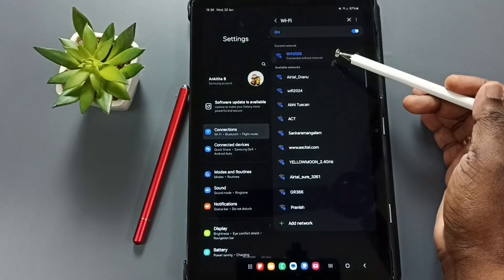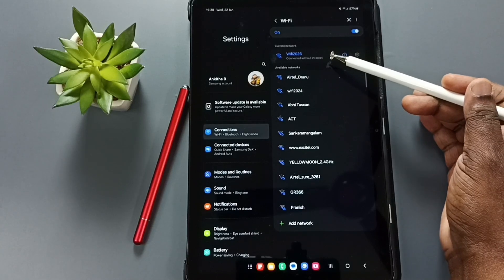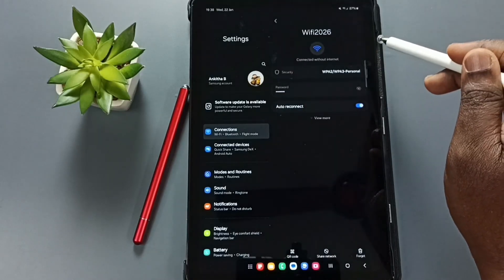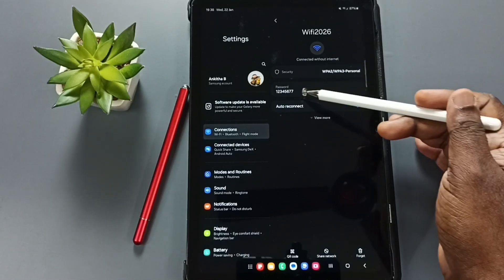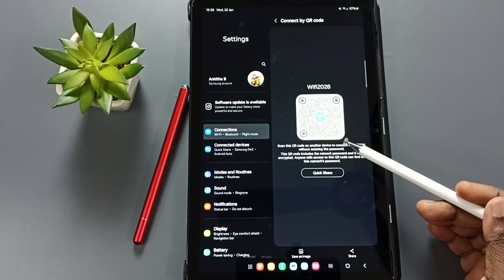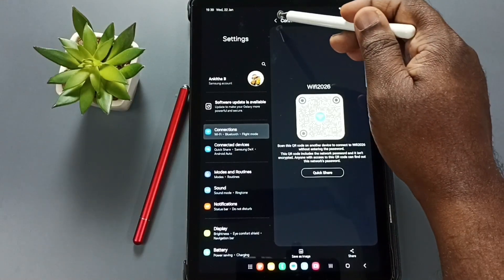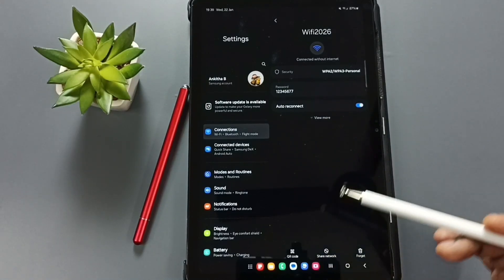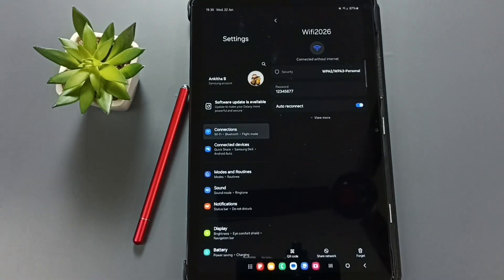SAMSUNG Galaxy Tab | How to See Password of Connected WiFi Network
In this tutorial, learn how to see the password of a connected WiFi network on your SAMSUNG Galaxy Tab. Whether you're using a Samsung Wi-Fi Tablet, Samsung 5G Tablet, or a Samsung Android Tablet, this simple guide will help you view the WiFi password for your currently connected network. With the help of Galaxy AI and Mobile AI, navigating your tablet’s network settings is smooth and efficient. Secure your SAMSUNG Galaxy Tab’s connection and manage your WiFi network with ease!